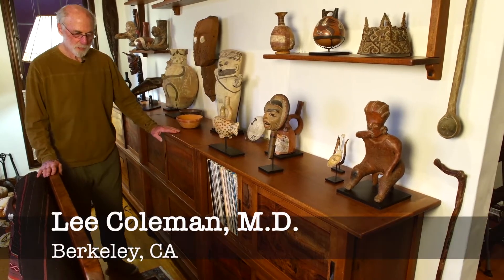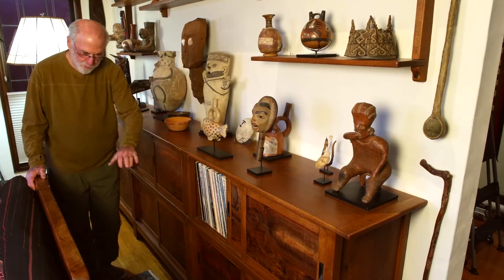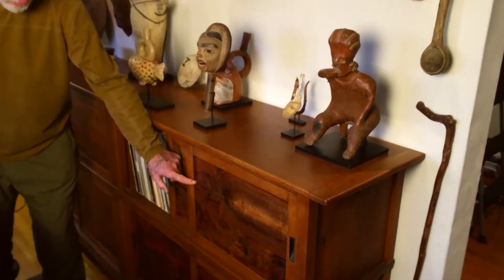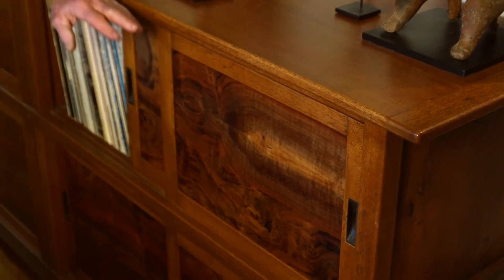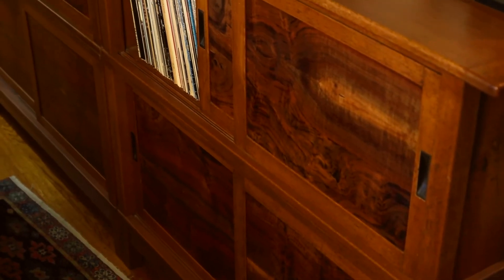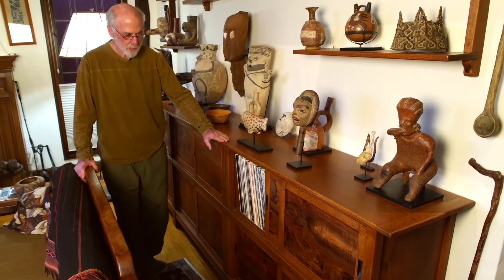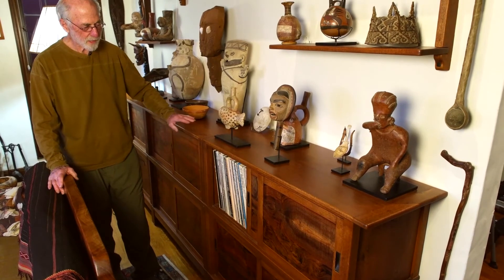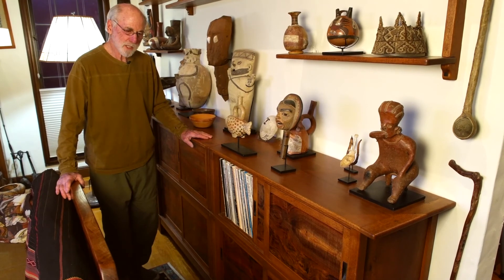LP cabinets where the Gods sleep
The descendants of slaves created America's greatest contribution to world art: Jazz.  This is where I go when a skirmish with the forces of darkness (see my youtube channel Psychiatry and Society) are just coming or leaving, and a little re-fueling seems a good idea.